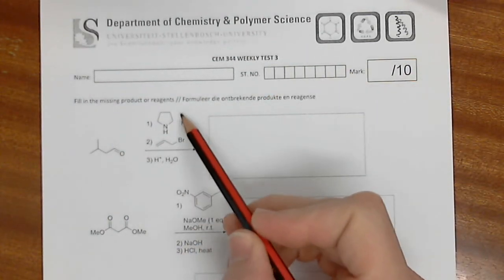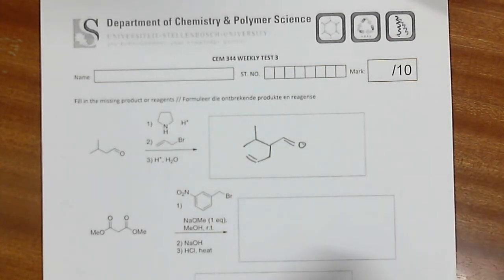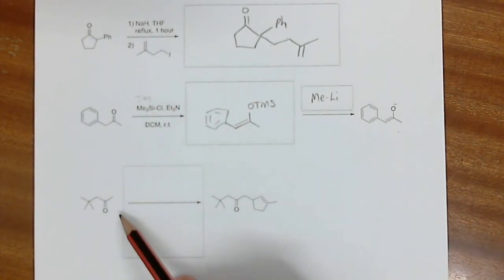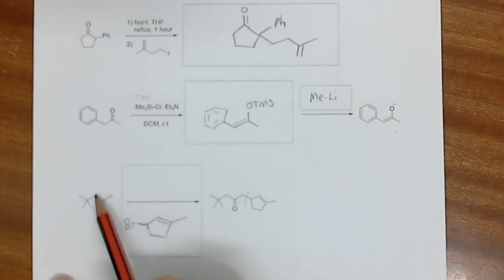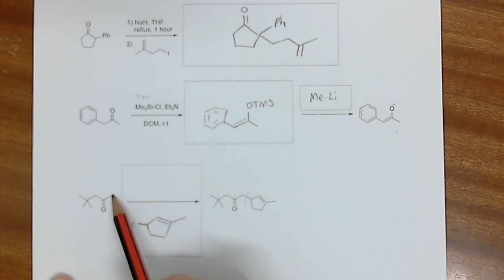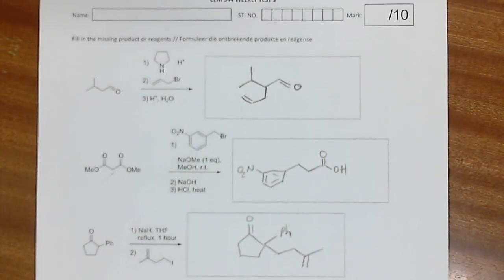344 weekly test 3 2014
worked answers to the third weekly test